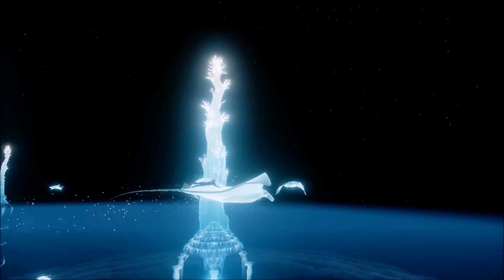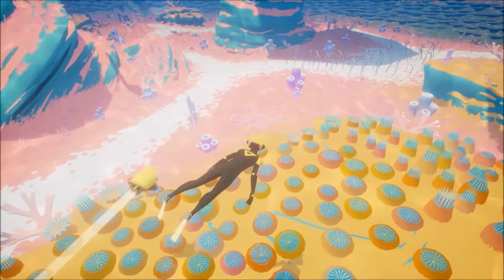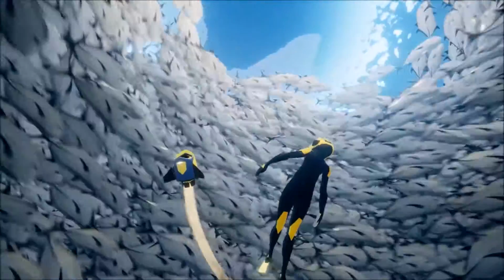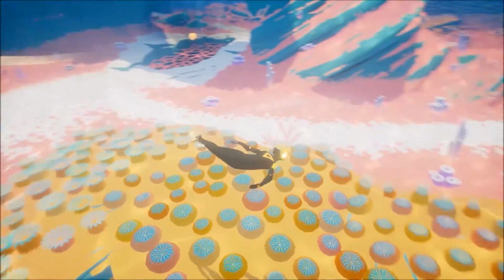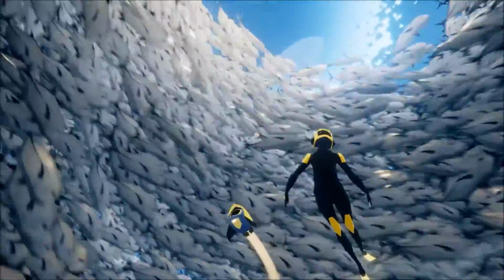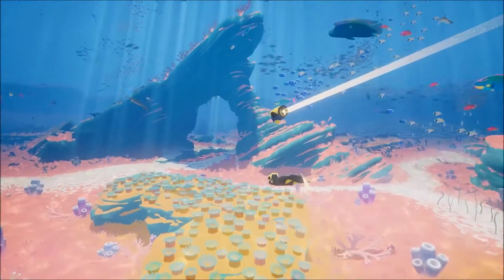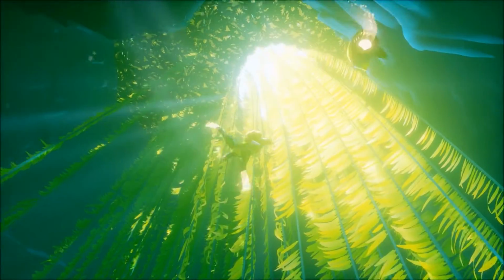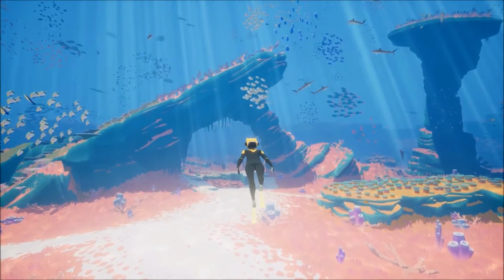ABZU Developer Interview